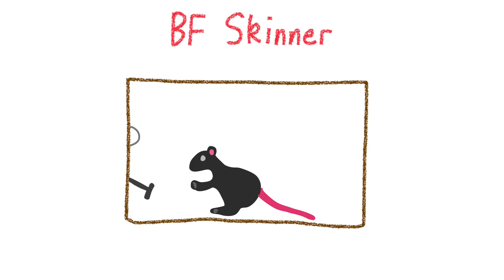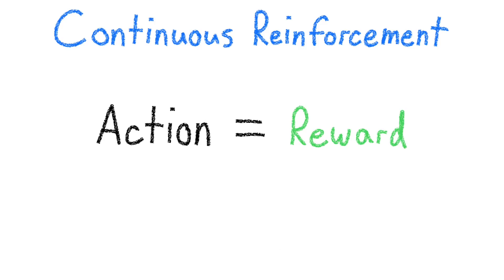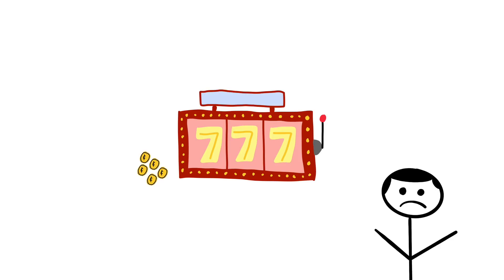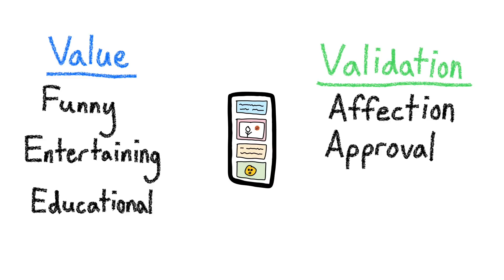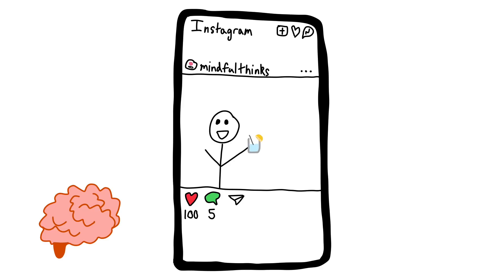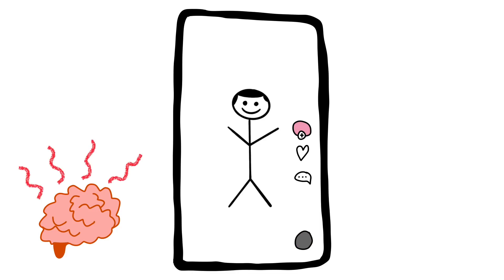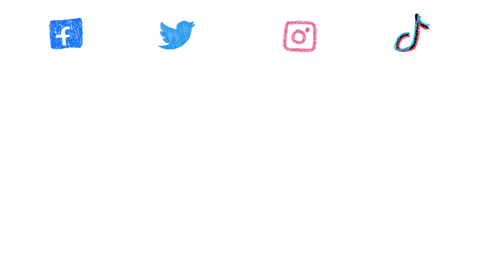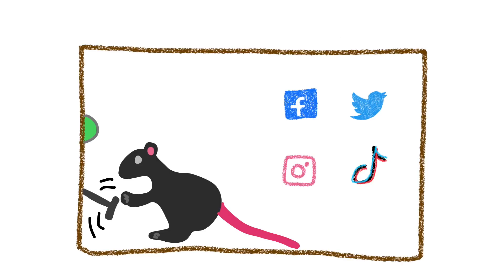How Our Rat Brains Keep Us Addicted To Social Media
Have you ever wondered about the psychology of social media addiction? In this video, I will break down how rats pulling levers to get rewards in BF Skinner's Skinner Box relates to slot machine gambling, which helps explain why we cannot seem to stay off of social media. It all has to do with something called variable ratio reinforcement. Enjoy the video!

Sources:
Social media copies gambling method 'to create psychological cravings'
Why You Can't Stop Checking Your Phone, According to Psychology